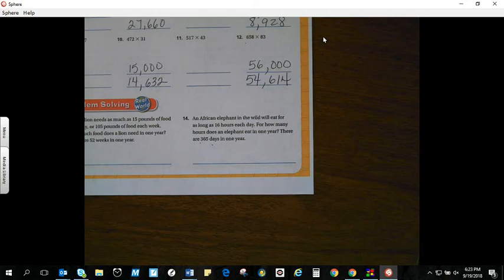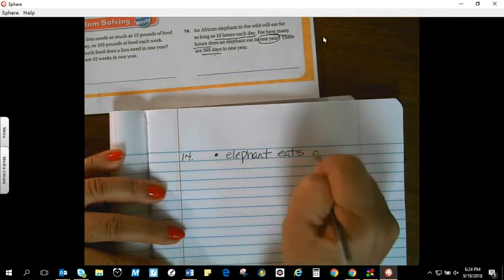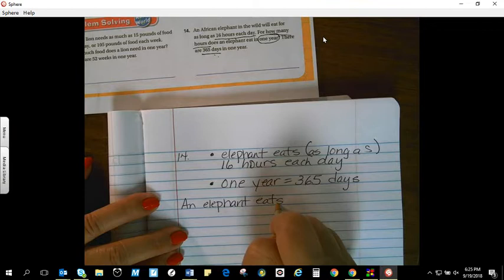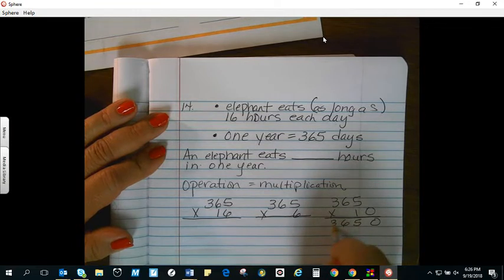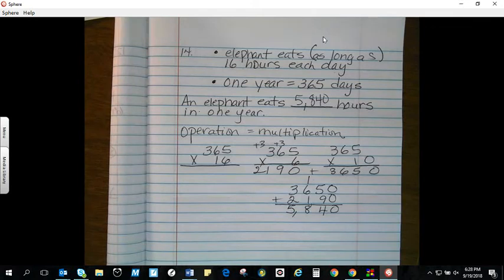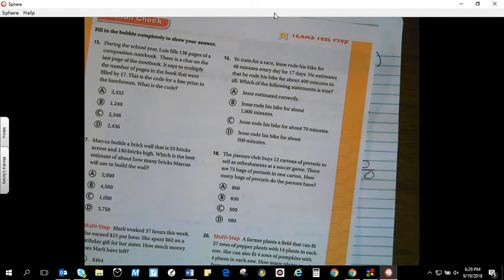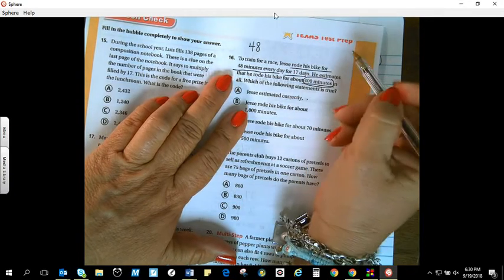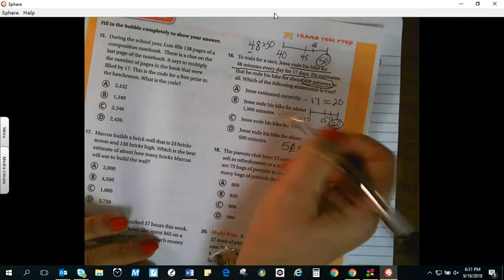9-19-18 Go Math pg. 65-66 Even part 2